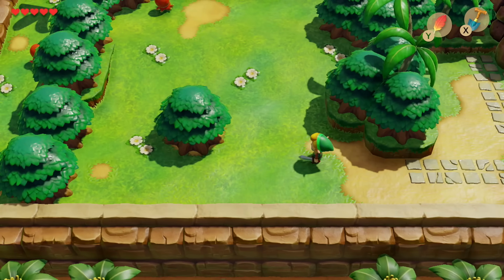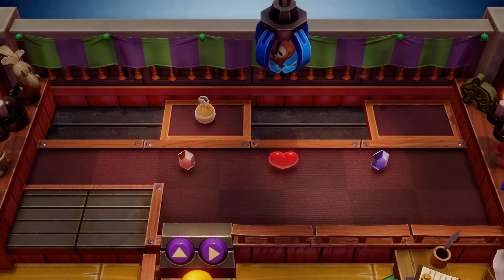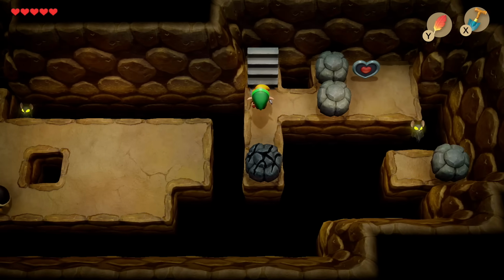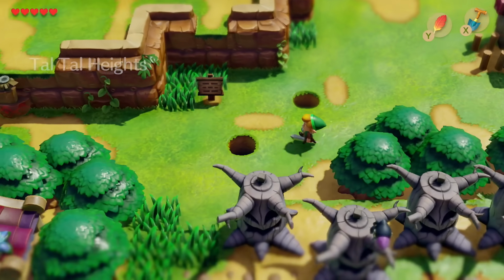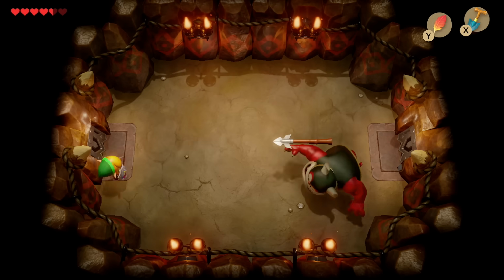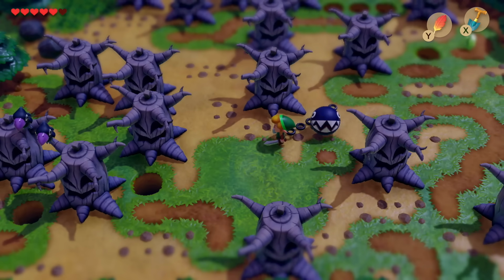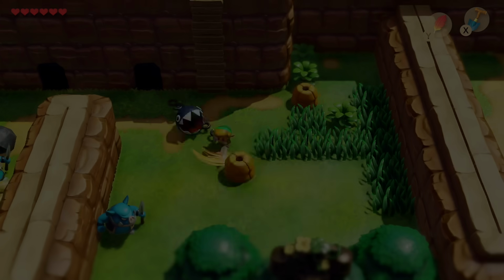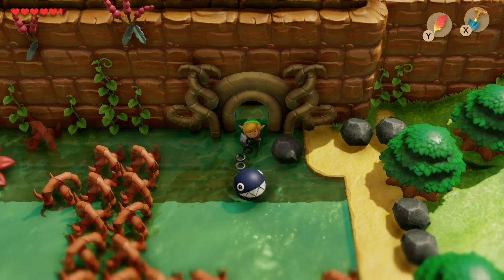BEST ZELDA COMPANION Bow Wow in Link's Awakening Switch - 100% Walkthrough 03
The Legend of Zelda: Link's Awakening Switch 100% Walkthrough - Part 03, BEST ZELDA COMPANION Bow-Wow
How to Beat LInk's Awakening, get all the Secret Seashells and Heart pieces, other collectibles, secrets, and easter eggs!

Things We'll Be Doing This Episode:
Save Bow-Wow
Love Bow-Wow
Dig with Bow-Wow

1 Enemy Statue
3 heart pieces
3 secret seashells

Get access to the Bottle grotto

About Austin John Plays:
News, Tips & Tricks and More for The Legend of Zelda: Link's Awakening, Super Mario Maker 2, Pokemon Let's go Pikachu & Eevee, Super Smash Bros Ultimate, Pokemon Ultra Sun and Moon, The Legend of Zelda: Breath of the Wild & More!